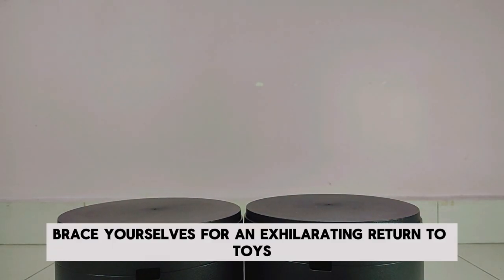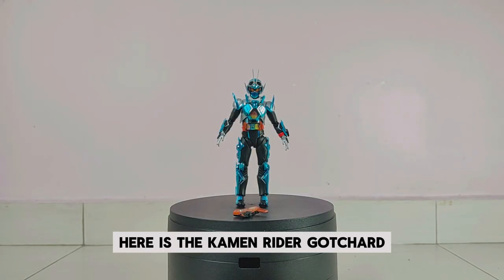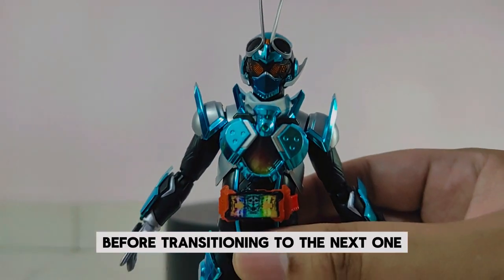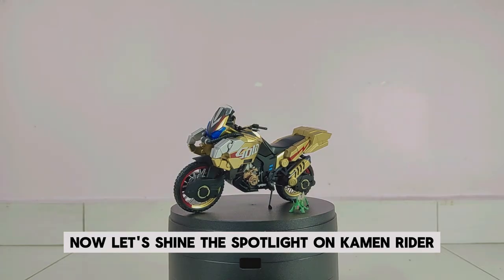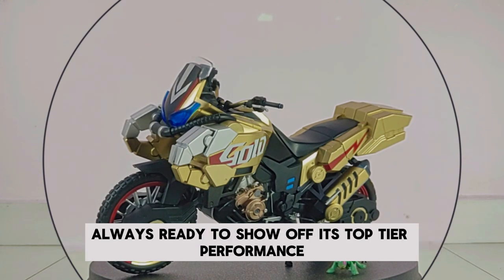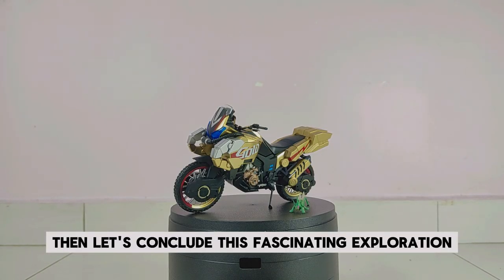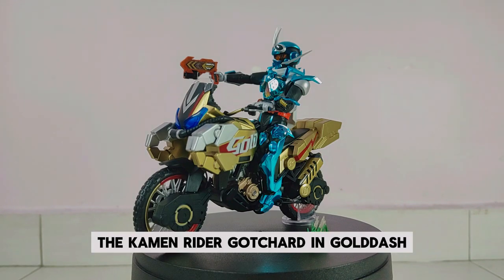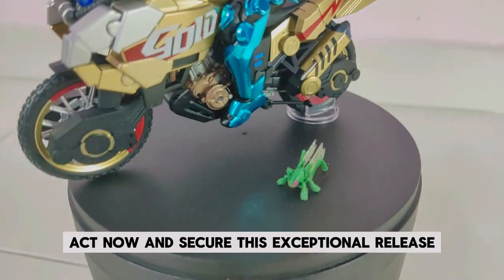SH Figuarts Kamen Rider Gotchard & GoldDash Toy Review Finally Revealed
Get ready for an in-depth review of the SH Figuarts Kamen Rider Gotchard and SH Figuarts Golddash figures! 🌟 Dive into the world of Kamen Rider as we explore the intricate details, dynamic poses, and exceptional craftsmanship of these must-have collectibles. Perfect for any Kamen Rider fan, these figures will elevate your collection to new heights. Don't miss out on this exciting review!